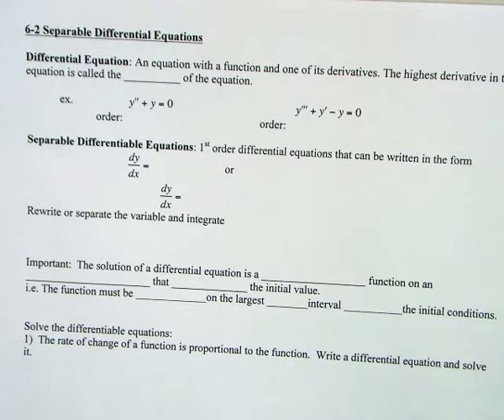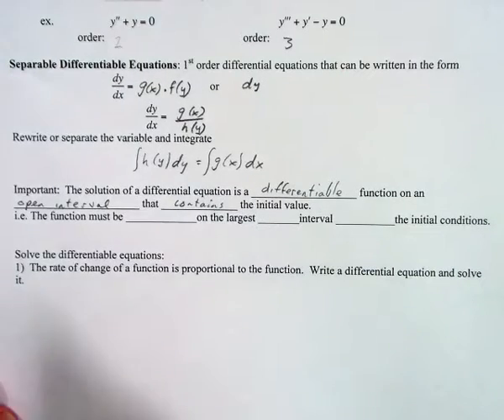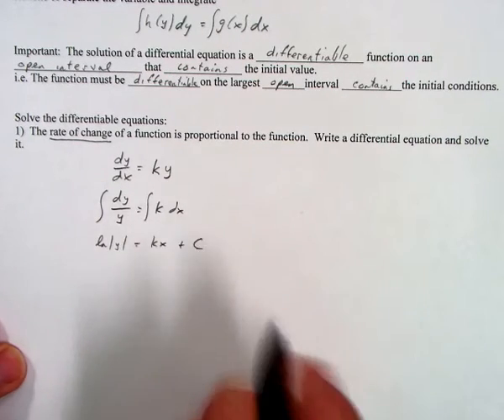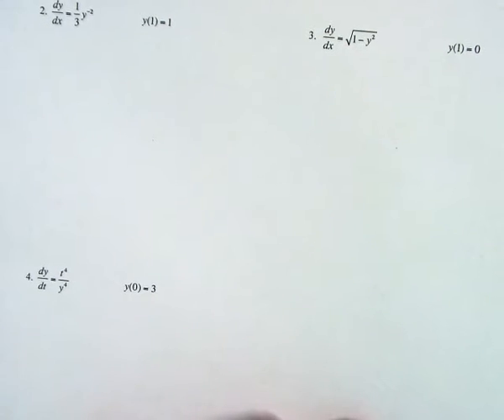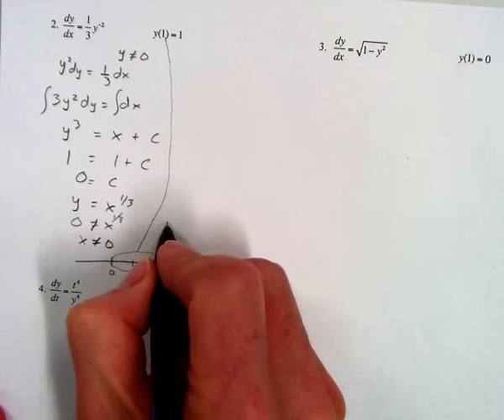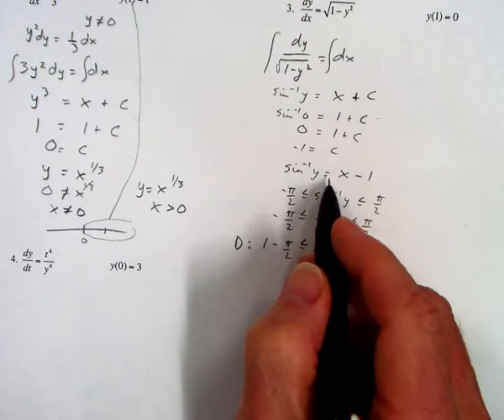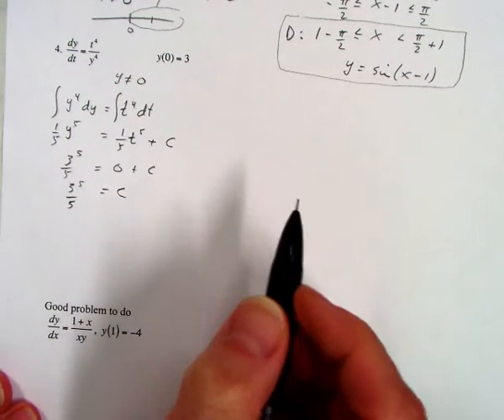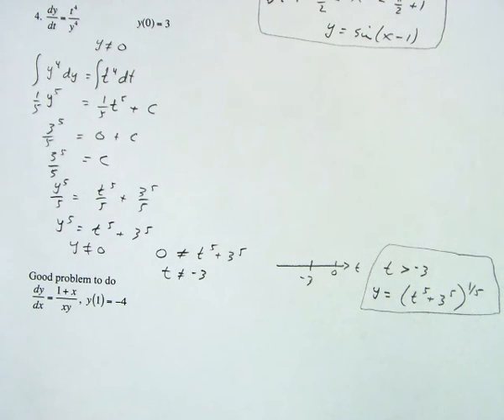Separable differential equations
This solves separable differential equations going over the restriction in the domain for the solution.
For the solution to the first one, at 3:53, I left off the x.  It should be y = Ce^(kx).
at 8:00, the domain starts out correct, but since the definition we are using says it is the largest open interval containing the initial condition, it should be 1-π/2 less than x less than 1 + π/2.  I left equal on one side.  Sorry about that.